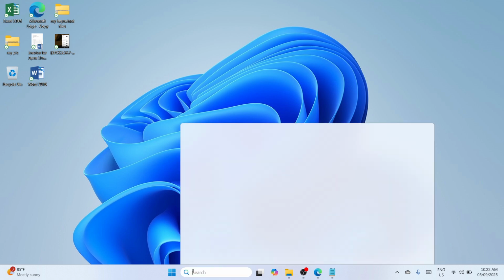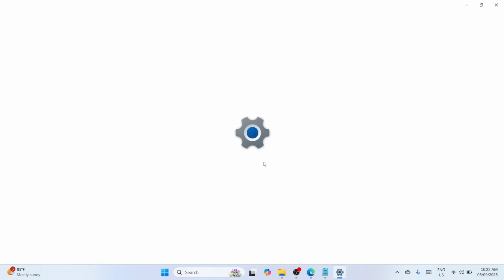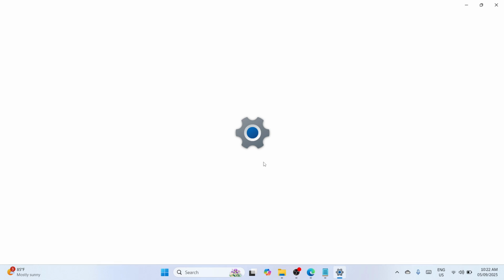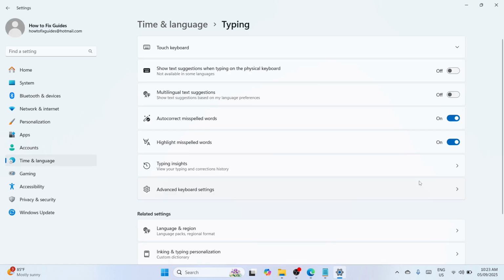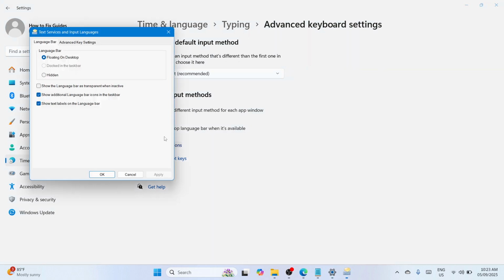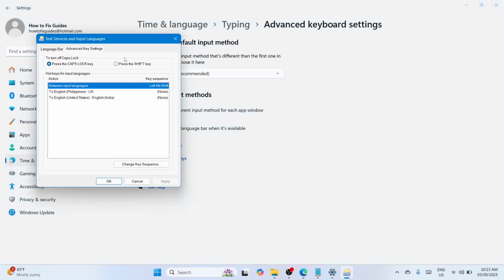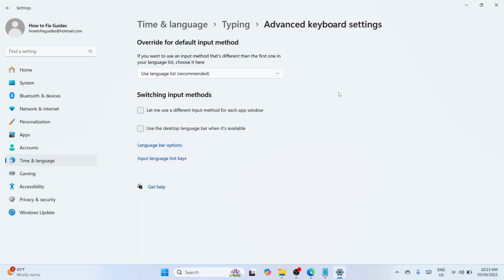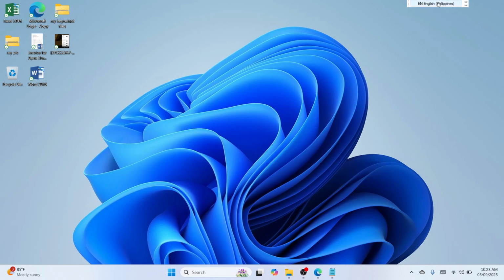How To EASILY SOLVE Language Bar Missing In Windows 11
If the language bar is missing on your Windows 11 PC or laptop, this easy guide will show you how to restore it quickly. Follow our simple steps to get your language bar back and easily switch between input languages. Perfect for users facing this common issue. Get your language settings back on track in no time!